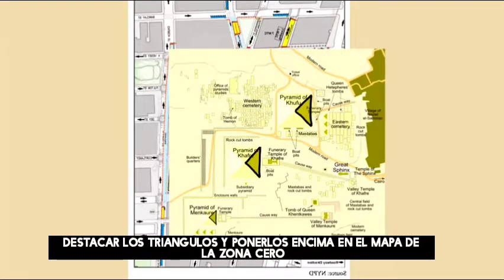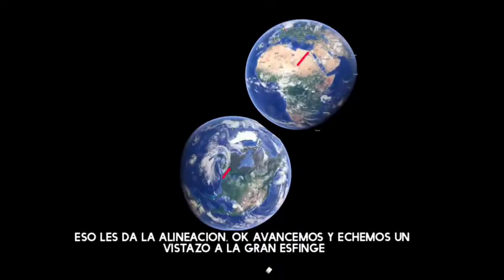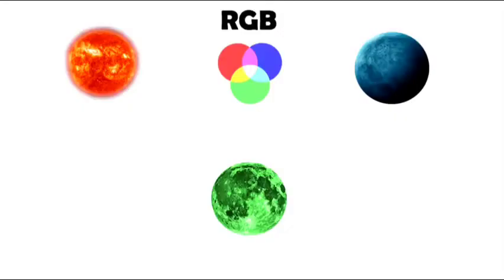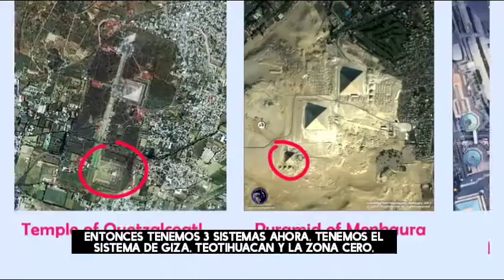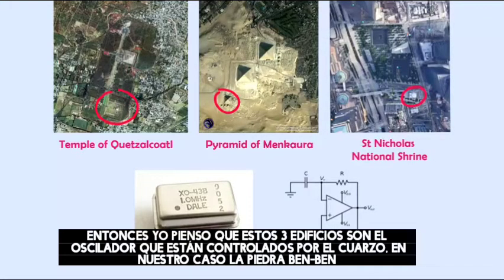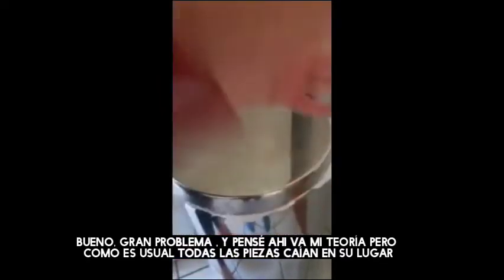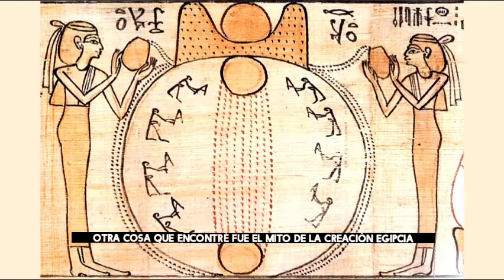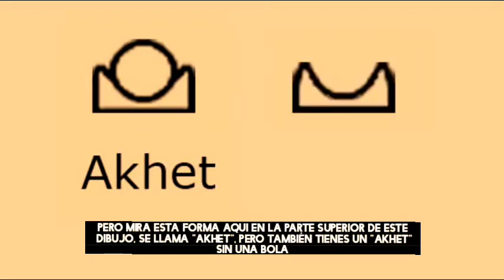Zona cero, la reconstrucción de Giza